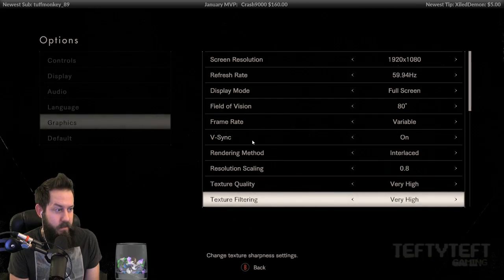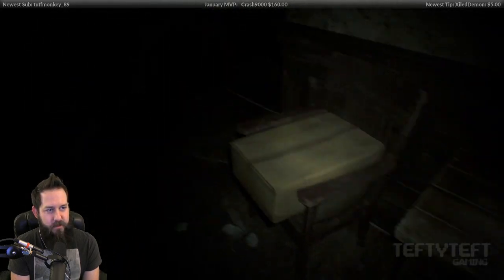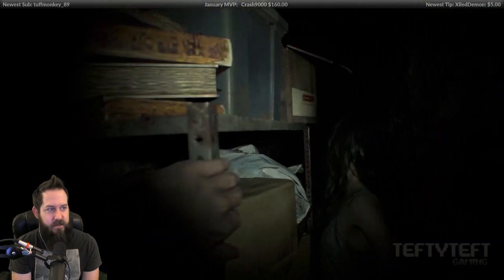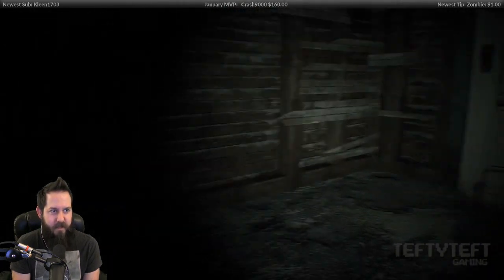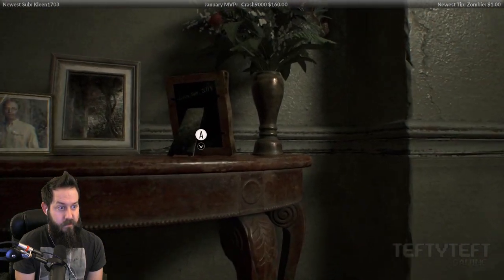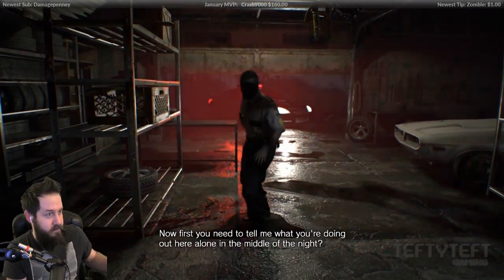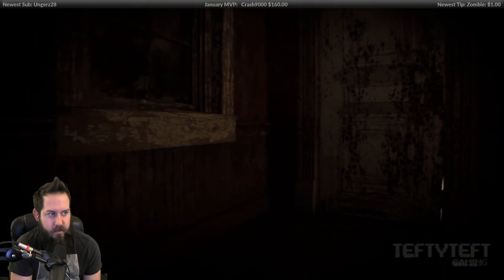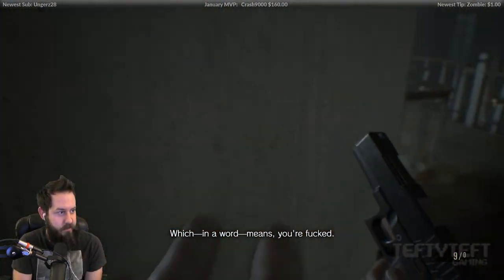Lets Play RESIDENT EVIL 7 [PC] - Full Play Through - Episode 1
Resident Evil returns to horror!! It's super disturbing.

My Rig:
i5 4690k, 16gb RAM, GTX 980ti Hybrid

Make sure to follow to know when I'm going live!

Tweets!

Video edits by Meems_Starlight

Tefty